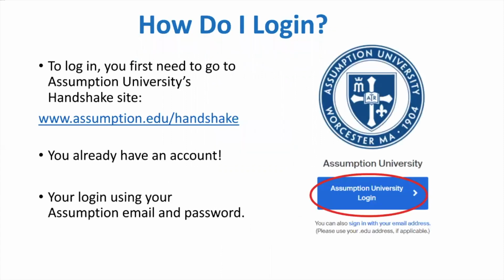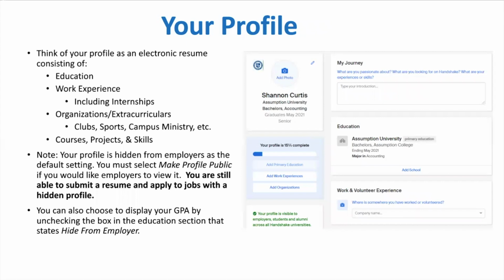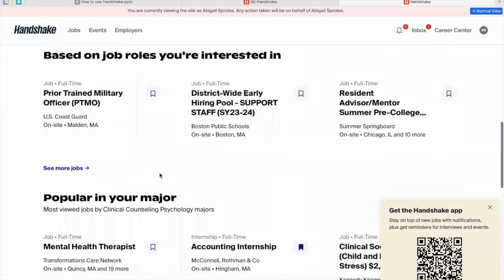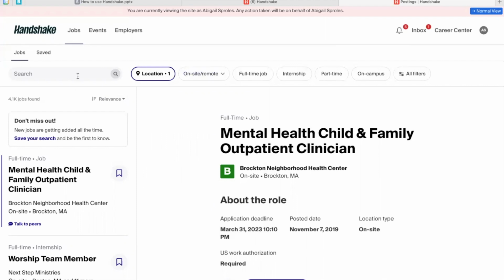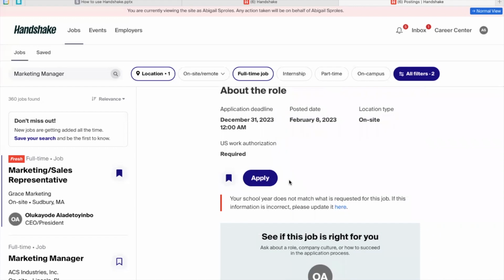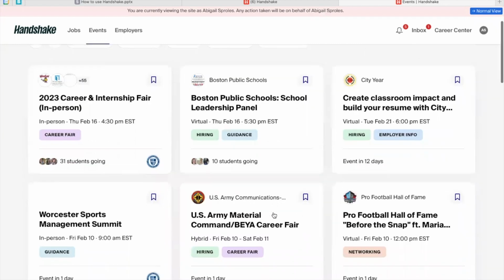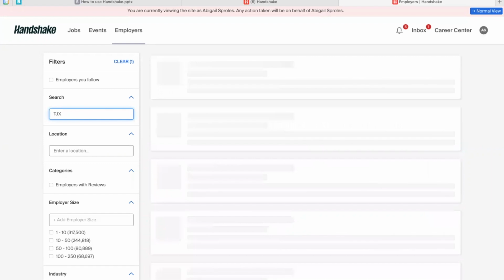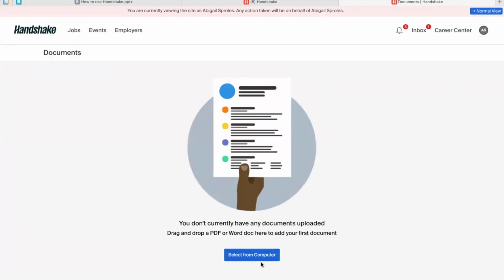How to use Handshake